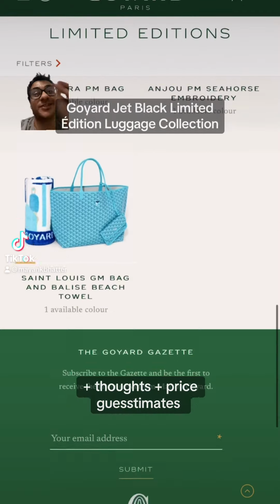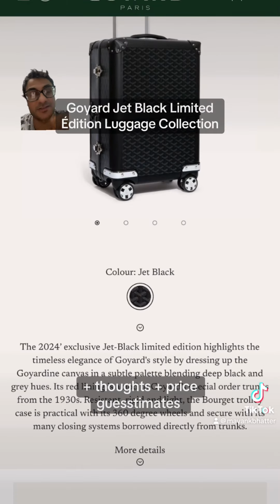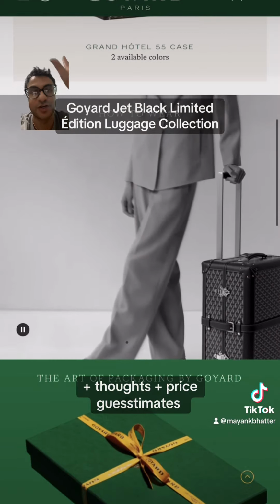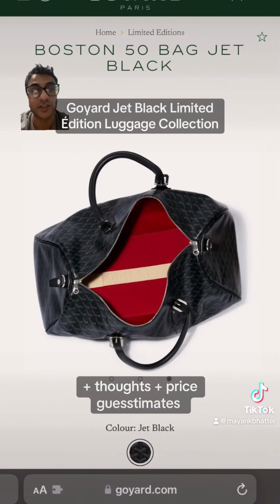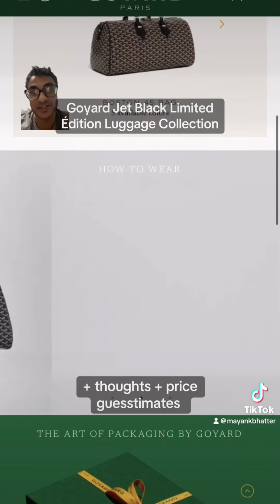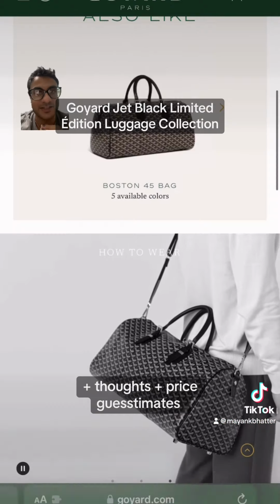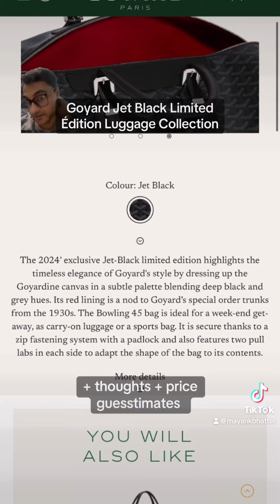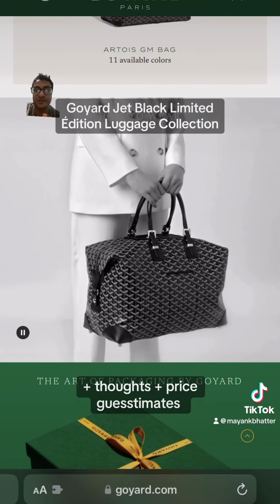2024 New Goyard Limited Edition Jet Black Luggage Collection Launch